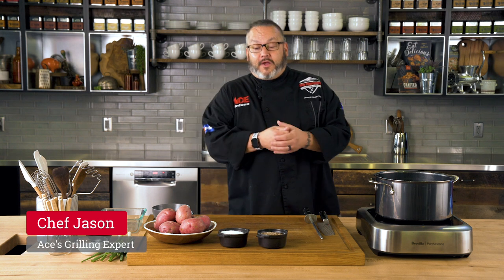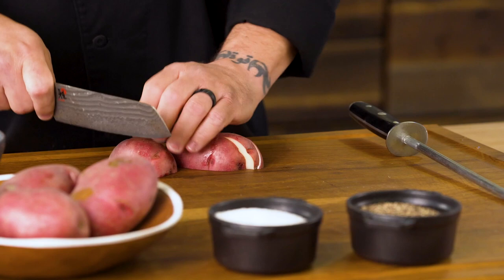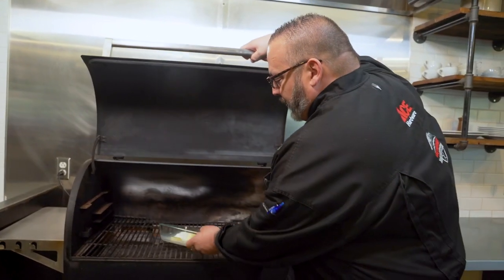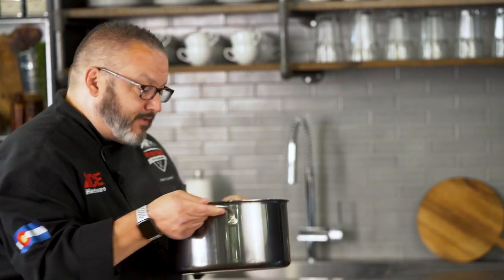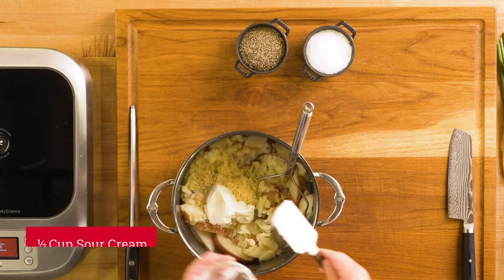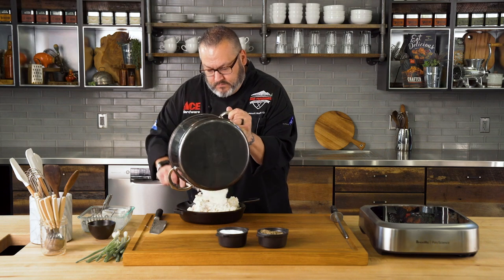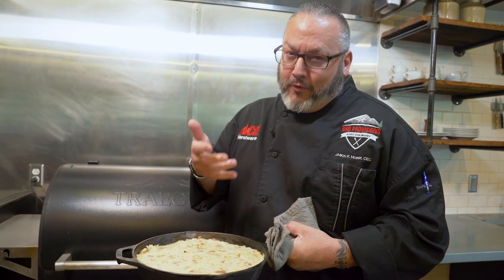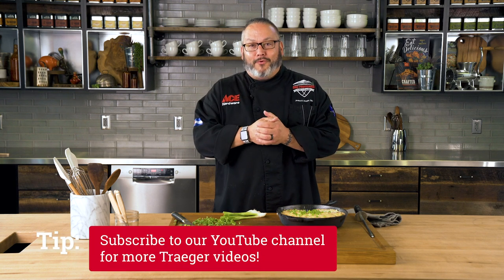Traeger Smoked Mashed Potatoes - Ace Hardware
Watch as Ace's Grilling Expert, Chef Jason, shows you a delicious recipe for smoked mashed potatoes on the Traeger!

Video Chapters:
0:00 - Introduction
0:14 - Prep
1:31 - Preheat Grill
2:30 - Mash Potatoes
4:17 - Cooking
4:50 - Finished Plate
5:30 - Closing

Reserve Pellets